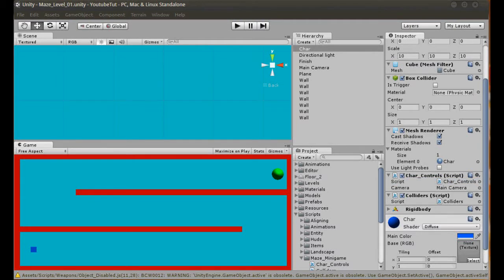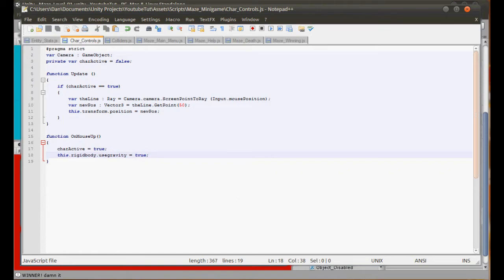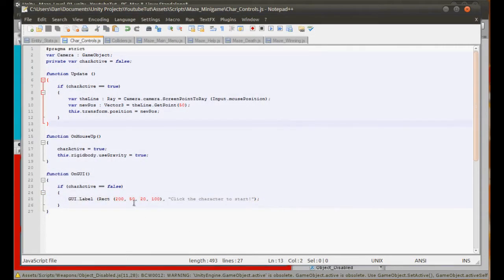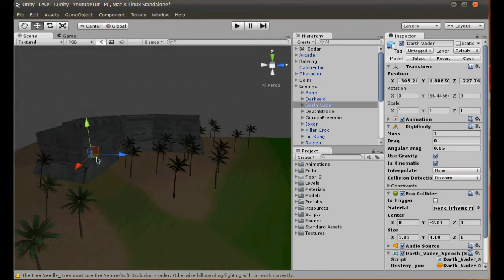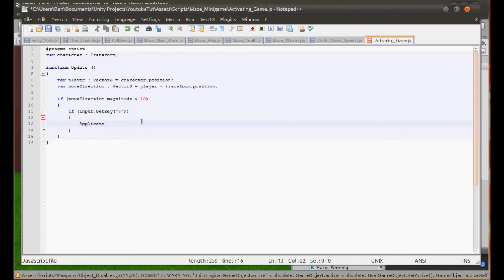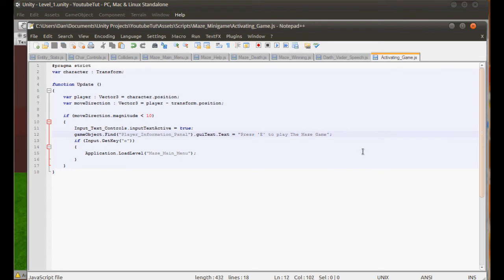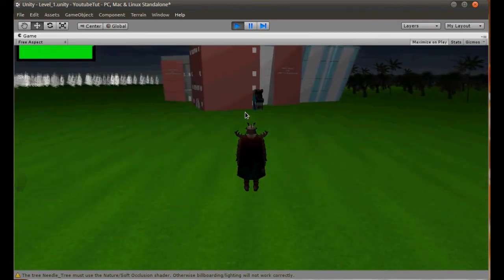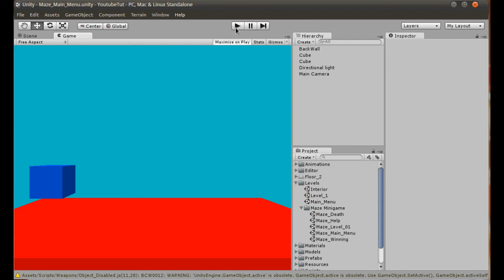Unity 3D Tutorial Part 59: Starting the Arcade machine!!!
Hello and welcome to my fifty-ninth tutorial on Unity 3D, in this tutorial I will show you how to pick up our character to start and make our arcade machine work properly. Sorry about the delay half way through the video. I don't know what happened. All the other videos work fine.